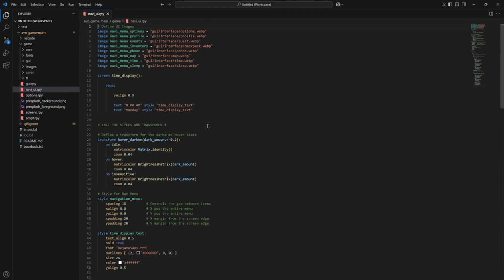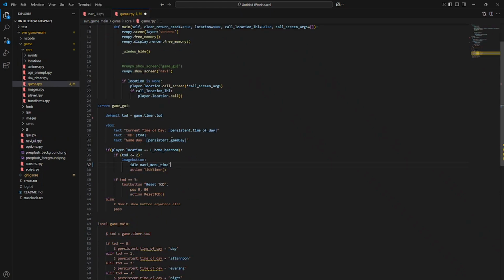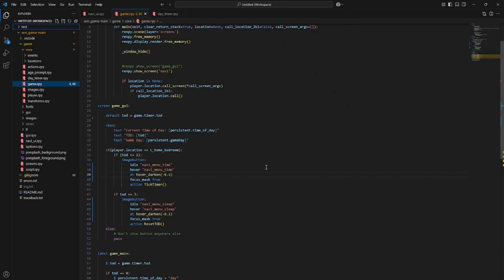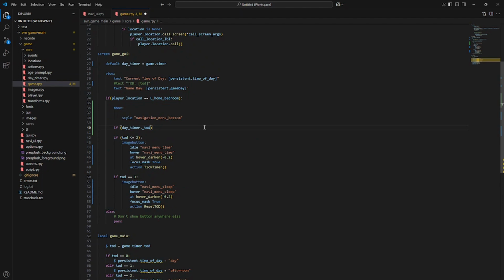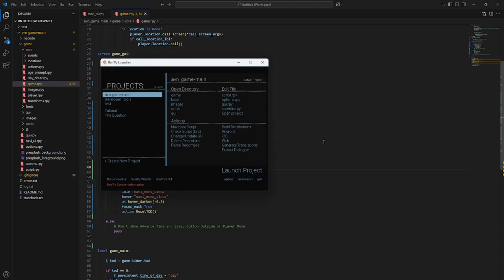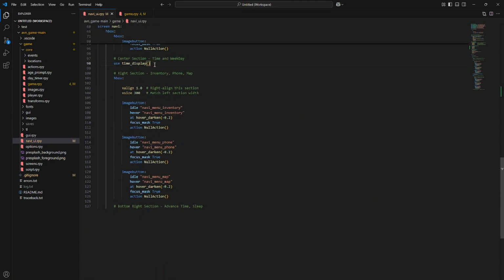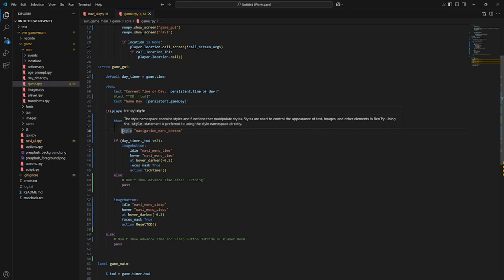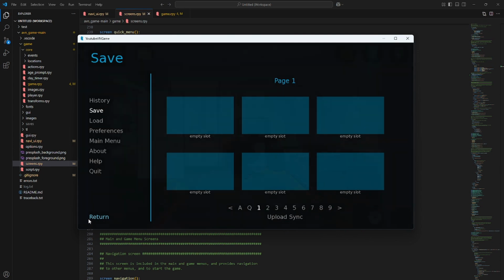Ren'Py Tutorial - 20 - Navi UI - Part 3